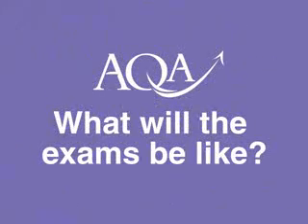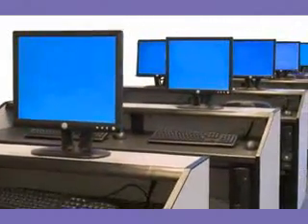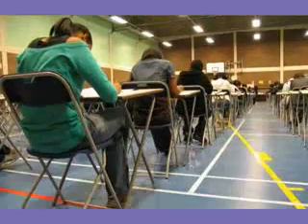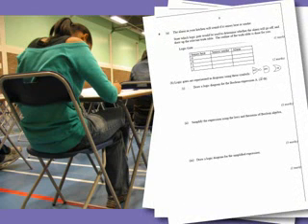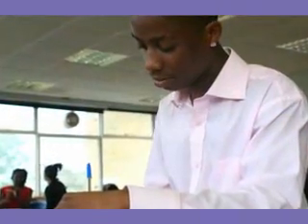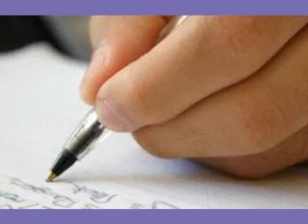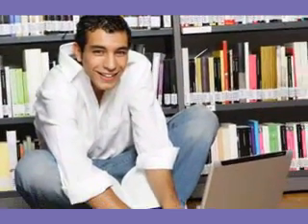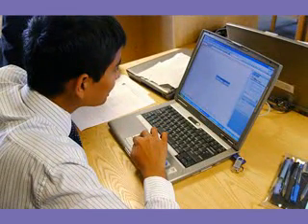AQA Computing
Course Details for AQA Computing